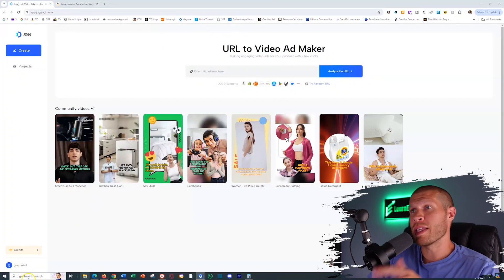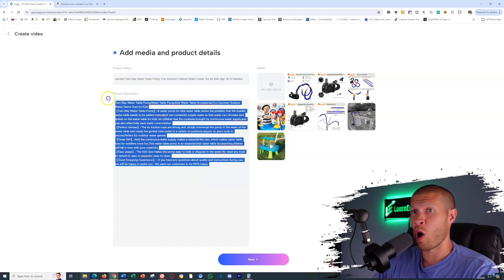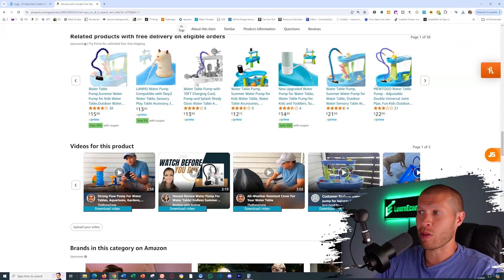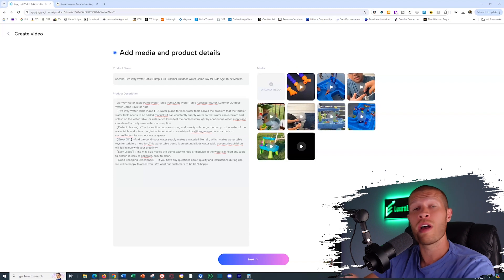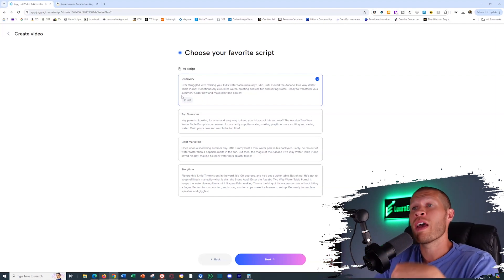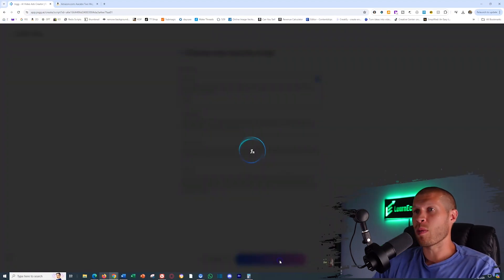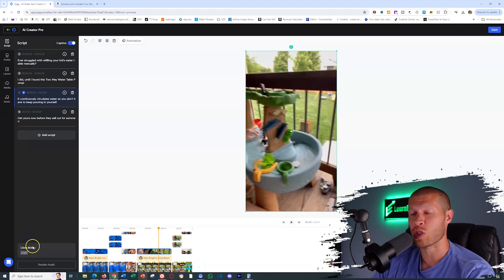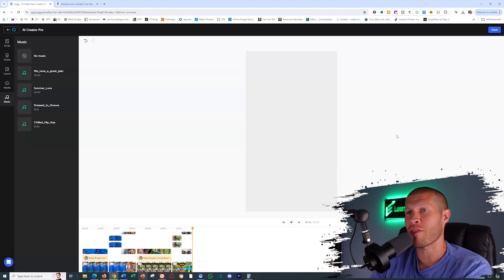How to Make Tiktok Affiliate & Shop Product Videos with ONLY AI Complete Jogg AI Tutorial)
How to Make Tiktok Affiliate & Shop Product Videos with ONLY AI (Complete Jogg AI Tutorial for Beginnrers)

^Get 15% Off with Code "JOGGAI15OFF"